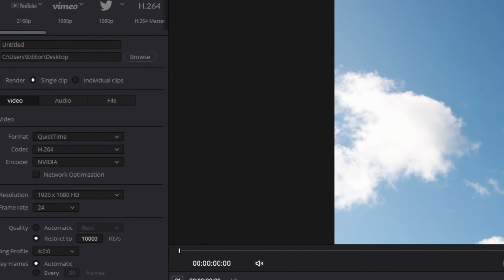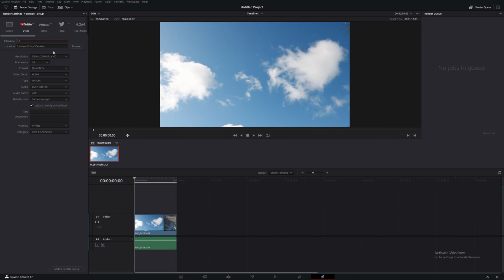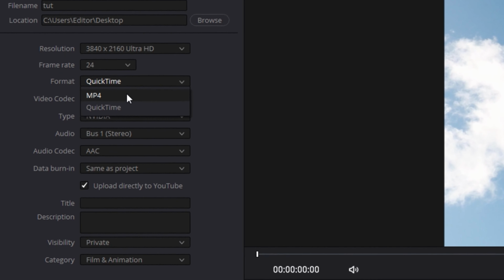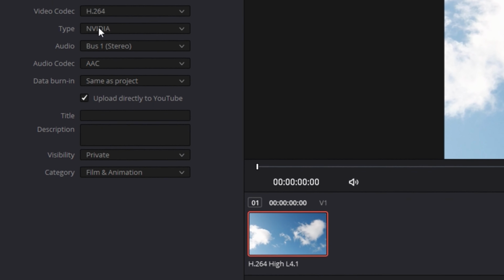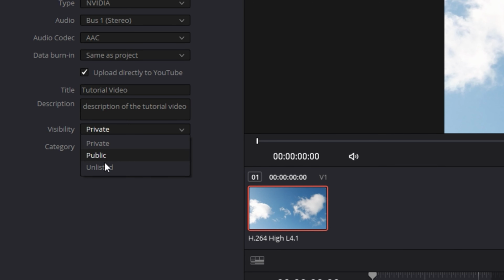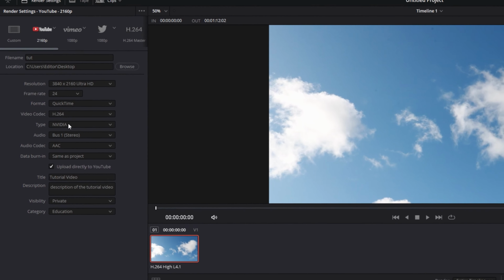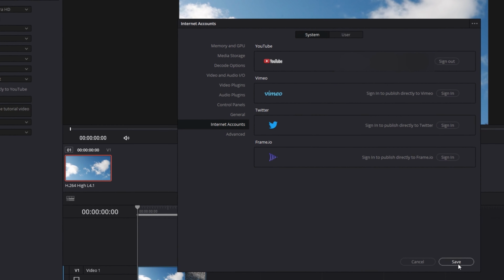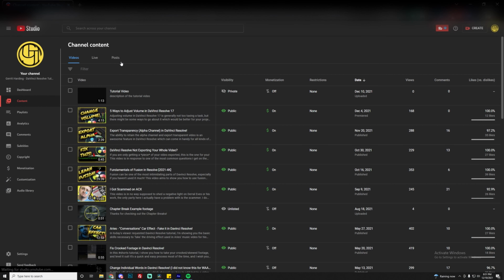Upload to YouTube From DaVinci Resolve 17!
If you ever render your videos overnight, and you think having all that dead time between the render finishing and you waking up to start the upload is lame, this is the new skill you need. I take you through every facet of the process from start to finish. Hopefully, this will save you a lot of time! This allows you to only have to do the finishing touches on the YouTube side after the upload, which can be automatically completed after the render!

I'm thinking about doing a membership where you would be able to pay a monthly subscription to get a direct text line to my phone... is that something you guys would be interested in? Monthly subscription for a direct helpline?

Make sure to sub if you're into the content!